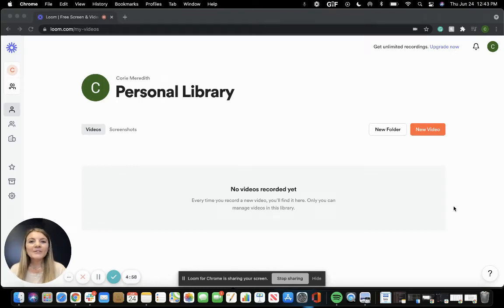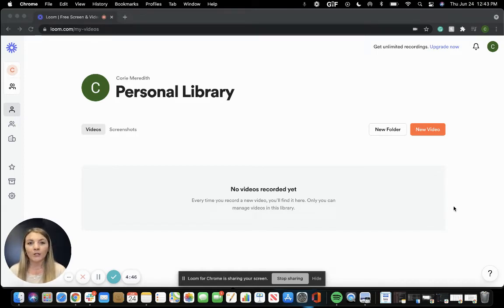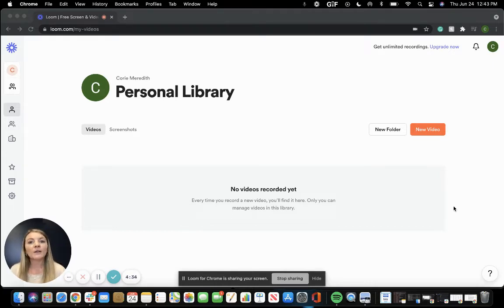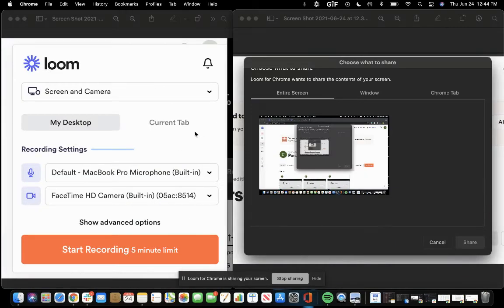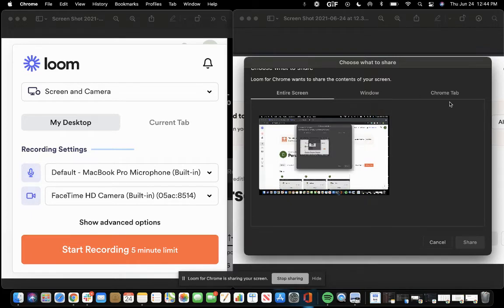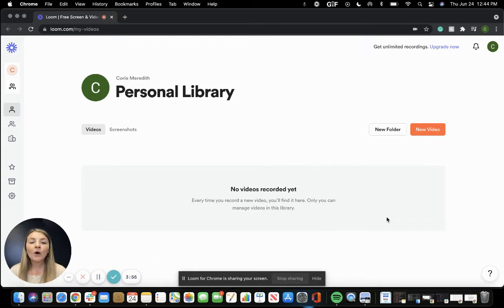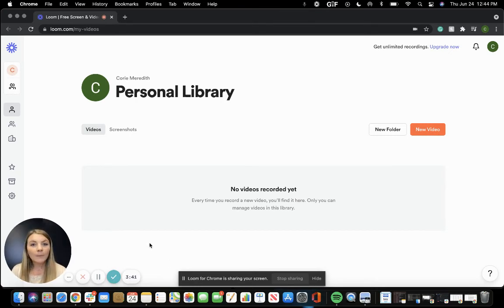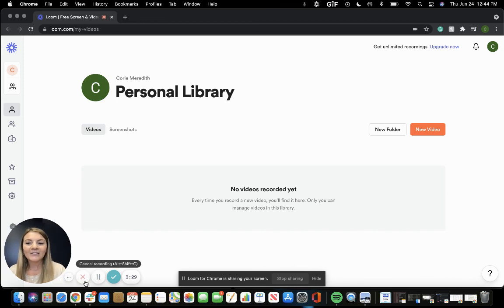How to Use Loom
The Association of Independent Mortgage Experts (AIME) is your guide to becoming integrated into the independent mortgage broker community. We strive to provide useful tactics, innovative tools, and creative methods to benefit the exponential growth of the wholesale mortgage channel.

Learn more about the opportunities offered within the independent broker community and innovative techniques toward succeeding as an independent mortgage broker.